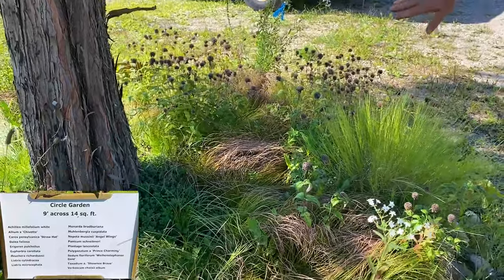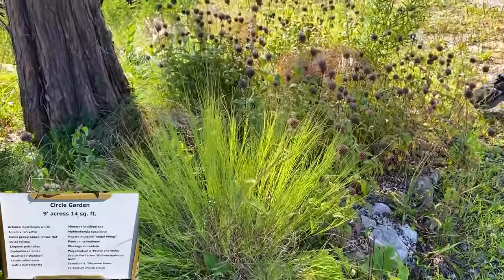Roy On The Move! A 14 sq ft Native Garden - Who Says A Native Garden Can't Be Small! Episode #69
Roy pays another visit to Brent at Intrinsic Perennial Gardens in Northern IL and discovers a small, native garden that Brent has cultivated over the last couple of years.